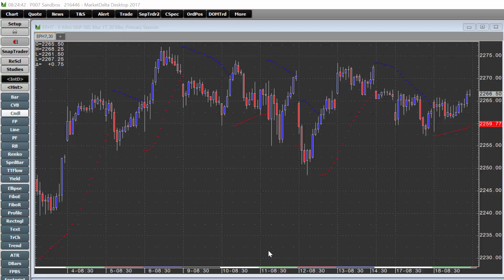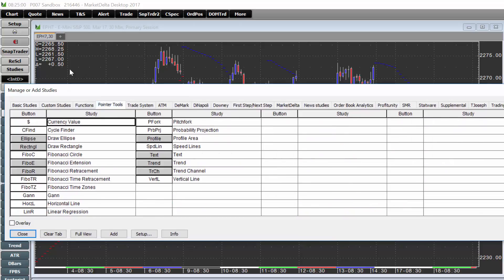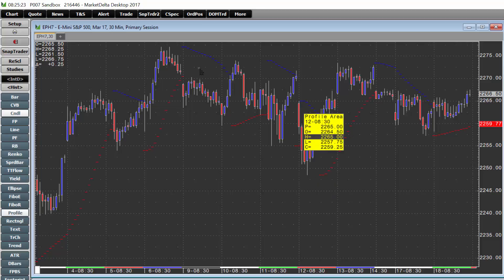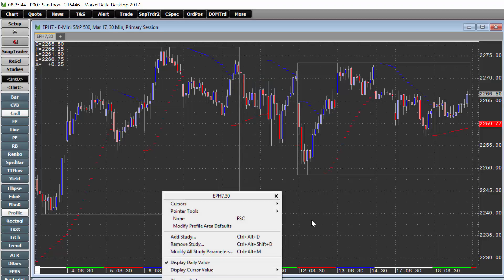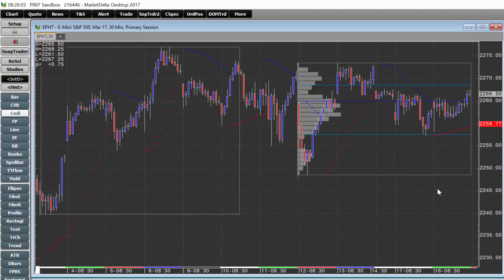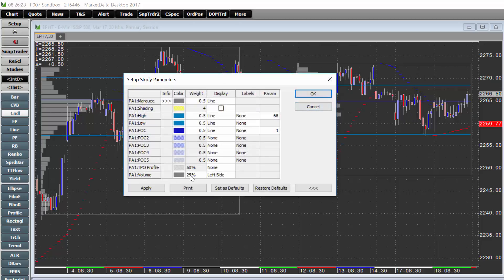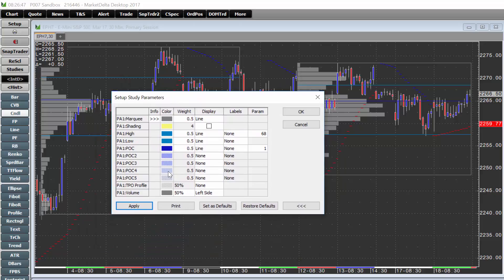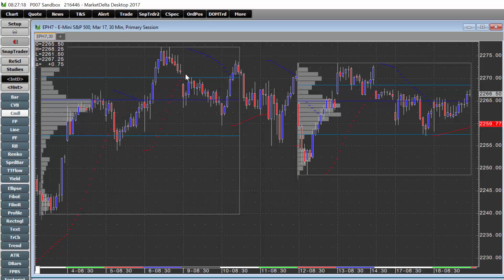How to Draw Custom Volume Profiles on a Chart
Short video showing how to quickly draw the volume profiles.